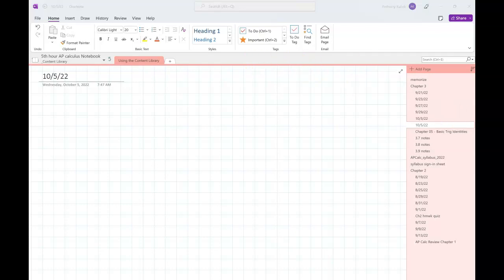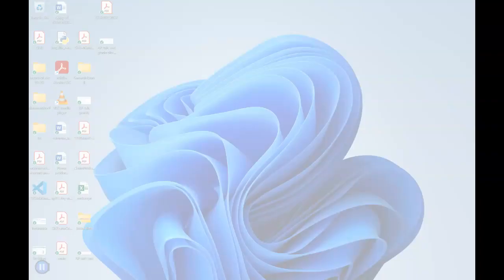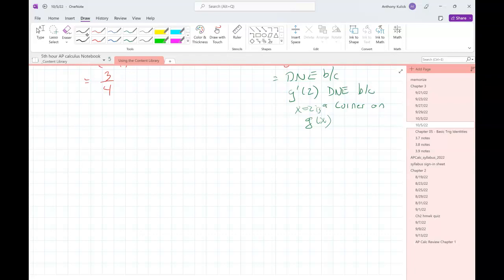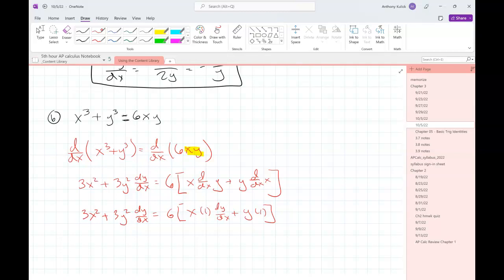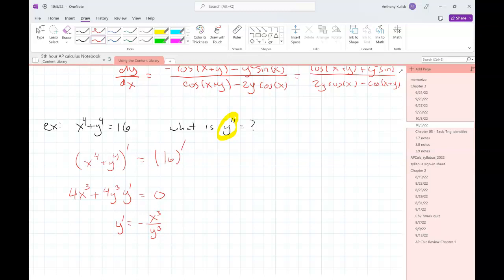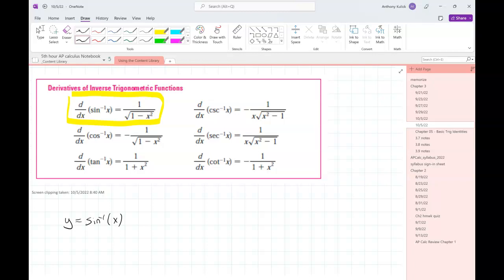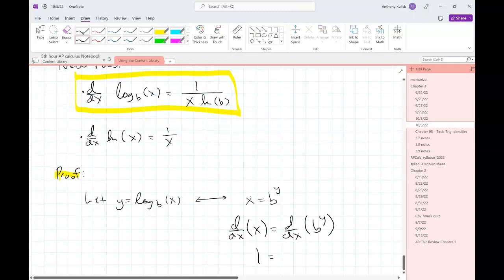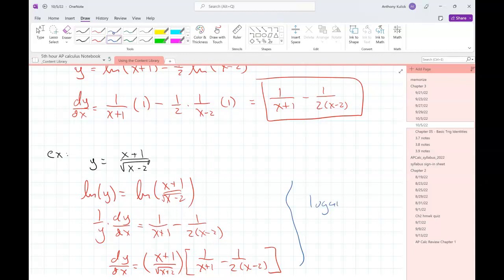10/5/22 AP calc - 5th hour